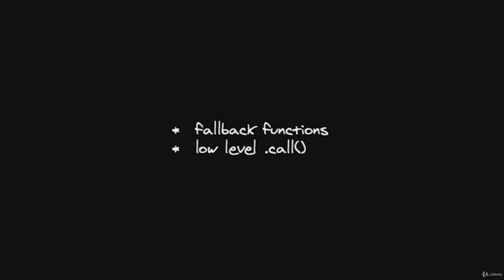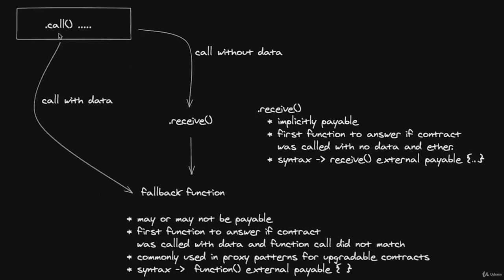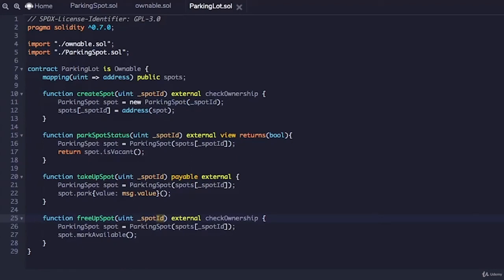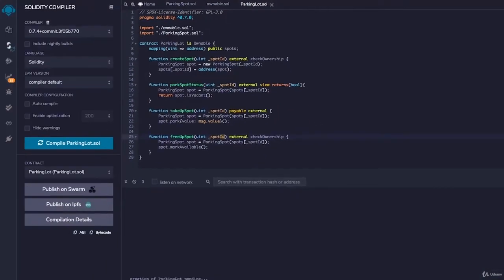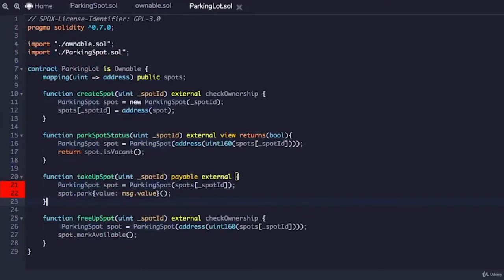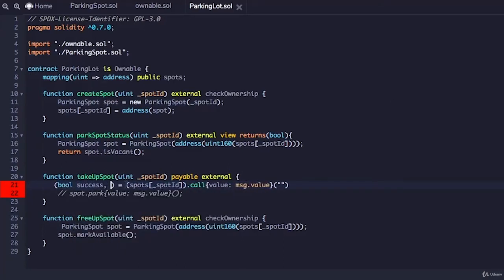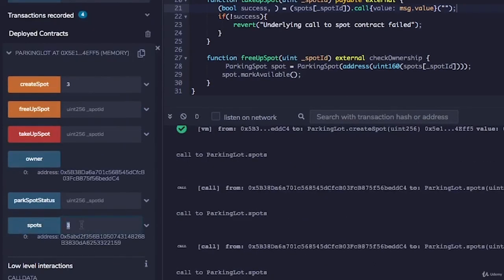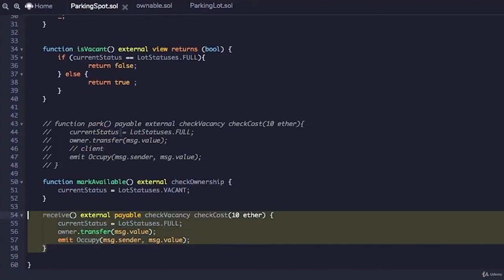Developing Smart contracts with Solidity 2021 Udemy21